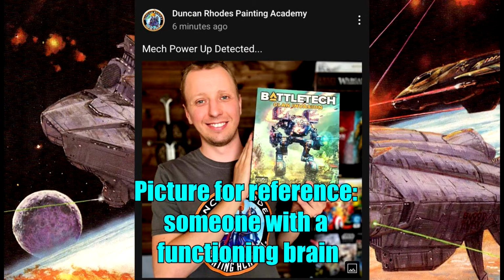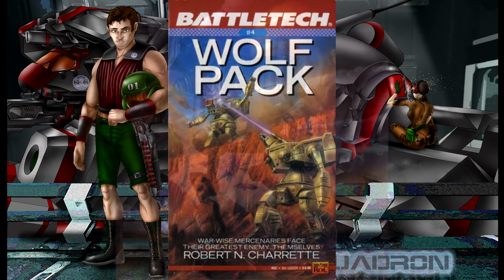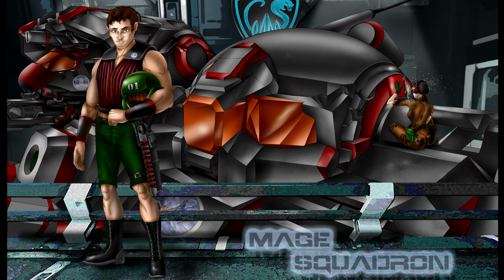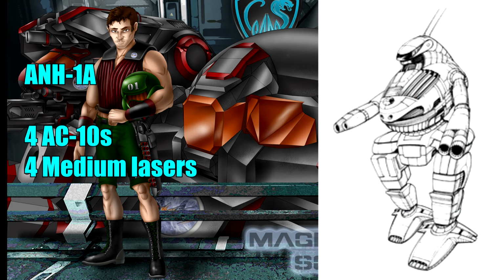Battlemech Primer Episode 19: The Annihilator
Here we discuss the Annihilator, the biggest and slowest boi in the Inner Sphere.